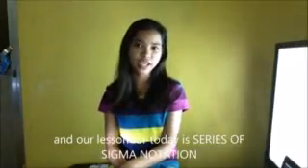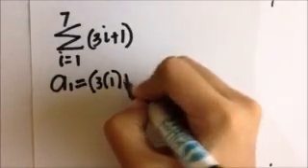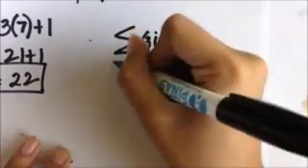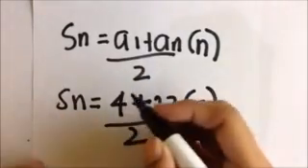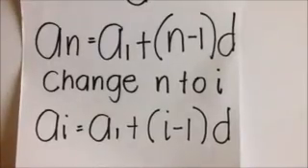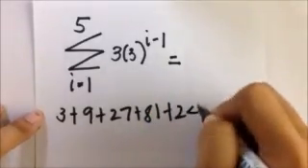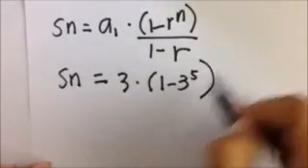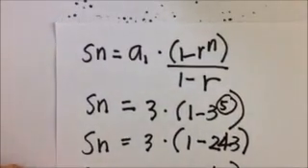CALCULUSHIHIHIH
11-NEWTON
ANONICAL, Vrenely Joy, R.
Series of Sigma Notation